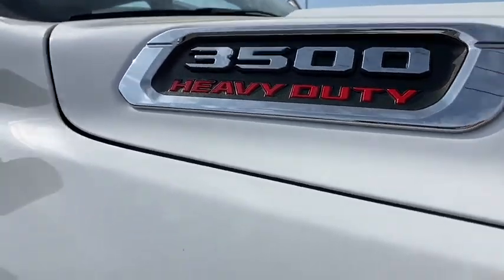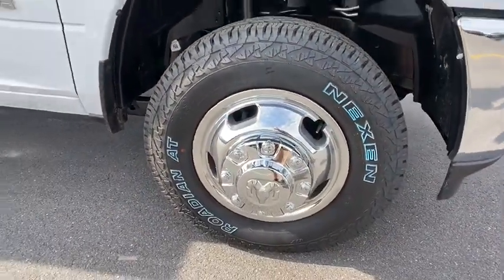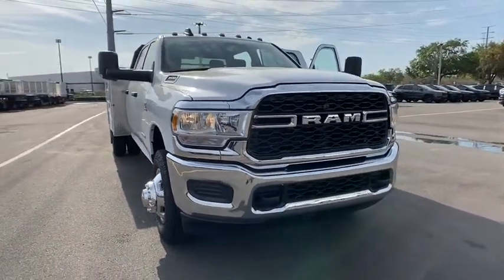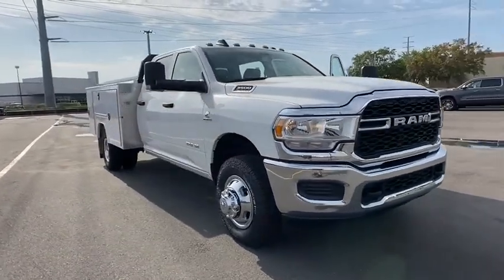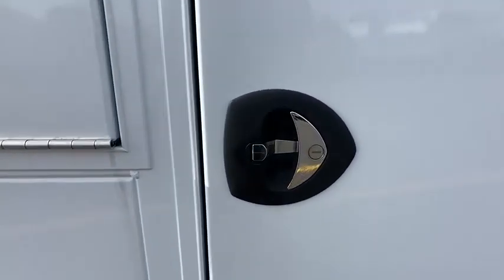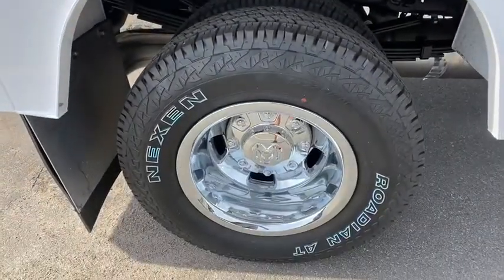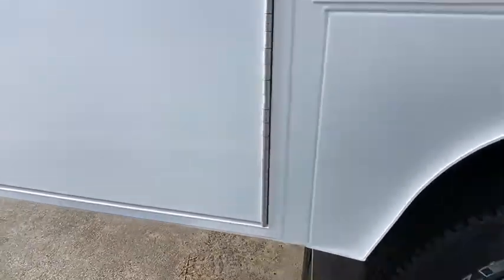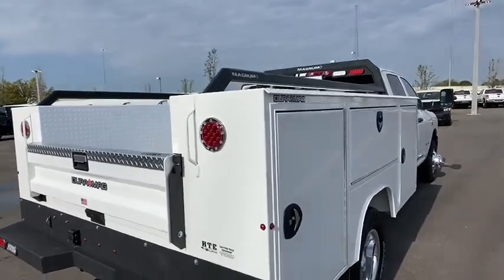2019 Ram 3500 Chassis Cab Orlando, Deltona, Sanford, Oviedo, Winter Park, FL G688760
2019 Ram 3500 Chassis Cab Tradesman - Stock#: G688760 - VIN#: 3C7WRTCL8KG688760

TRANSMISSION: 6-SPEED AUTO AISIN AS69RC HD,DUAL REAR WHEELS -inc: Bright Wheel Skins Bulb Out Detection Defeat for LED Tires: LT235/80R17E BSW All-Season 205mm HD Front Axle Wheels: 17 x 6 Argent Steel 11.50 Dual Wheels Rear Axle,3.73 AXLE RATIO,ELECTRIC SHIFT-ON-THE-FLY TRANSFER CASE -inc: Center Stack Storage Drawer,MANUFACTURER'S STATEMENT OF ORIGIN,QUICK ORDER PACKAGE 2YA TRADESMAN -inc: Engine: 6.7L I6 Cummins Turbo Diesel Transmission: 6-Speed Auto Aisin AS69RC HD Halogen Quad Headlamps Door Sill Scuff Pads Glove Box Exterior Mirrors w/Supplemental Signals Map/Courtesy Lamp Exterior Mirrors Courtesy Lamps Trailer Tow Mirrors Rear Dome Lamp Exterior Mirrors w/Heating Element Matte Black Grille Surround Mirror Running Lights Black Exterior Mirrors Overhead Console Overhead Cupholder Lamp,MANUAL DPF REGENERATION,ENGINE BLOCK HEATER,TRANSFER CASE SKID PLATE SHIELD,COLD WEATHER GROUP -inc: Engine Block Heater Winter Front Grille Cover,TIRE FILL ALERT,GVWR: 14 000 LBS,TRADESMAN LEVEL 1 EQUIPMENT GROUP -inc: Remote Keyless Entry Satin Chrome Interior Door Handles,DIESEL GRAY/BLACK HD VINYL 40/20/40 SPLIT BENCH SEAT,TIRES: LT235/80R17E OWL ON/OFF ROAD,RADIO: UCONNECT 3 W/5 DISPLAY -inc: 5.0 Touchscreen Display SiriusXM Satellite Radio 1-Year SiriusXM Radio Service For More Info Call GPS Antenna Input Temperature & Compass Gauge,WHEELS: 17 X 6 STEEL CHROME CLAD,CHROME APPEARANCE GROUP -inc: Chrome Grille Surround Matte Black Mesh Grille w/Chrome Bright Front Bumper,220 AMP ALTERNATOR,PARKVIEW REAR BACK-UP CAMERA -inc: Rear View Auto Dim Mirror w/Display,HEAVY DUTY SNOW PLOW PREP GROUP -inc: Transfer Case Skid Plate Shield 220 Amp Alternator,BRIGHT WHITE CLEARCOAT,TRAILER BRAKE CONTROL,LED TAIL LAMPS,VOLTAGE MONITORING AUTO IDLE UP SYSTEM,CARGO & CHMSL LAMP,SIRIUSXM SATELLITE RADIO -inc: 1-Year SiriusXM Radio Service For More Info Call ,TIRE PRESSURE INFORMATION SYSTEM,ELECTRICAL ACCESSORY GROUP -inc: Voltage Monitoring Auto Idle Up System Trailer Brake Control 220 Amp Alternator,ENGINE: 6.7L I6 CUMMINS TURBO DIESEL -inc: Selective Catalytic Reduction (Urea) Dual 730 Amp Maintenance Free Batteries Cummins Turbo Diesel Badge Current Generation Engine Controller Smart Diesel Exhaust Brake Supplemental Heater GVWR: 12 000 lbs RAM Active Air B-20 Bio Diesel Capability 3.73 Axle Ratio,Four Wheel Drive,Power Steering,ABS,4-Wheel Disc Brakes,Locking/Limited Slip Differential,Tires - Front All-Terrain,Tires - Rear All-Terrain,Tow Hooks,Power Mirror(s),Intermittent Wipers,Variable Speed Intermittent Wipers,Daytime Running Lights,Automatic Headlights,AM/FM Stereo,Bluetooth Connection,MP3 Player,Auxiliary Audio Input,Adjustable Steering Wheel,Power Windows,Rear Bench Seat,Keyless Start,Cruise Control,A/C,Vinyl Seats,Split Bench Seat,Passenger Vanity Mirror,Bluetooth Connection,Power Windows,Power Door Locks,Split Bench Seat,Engine Immobilizer,Traction Control,Stability Control,Traction Control,Driver Air Bag,Passenger Air Bag,Passenger Air Bag Sensor,Child Safety Locks